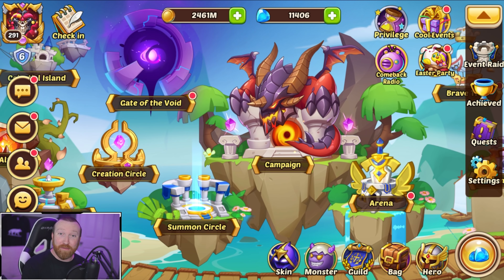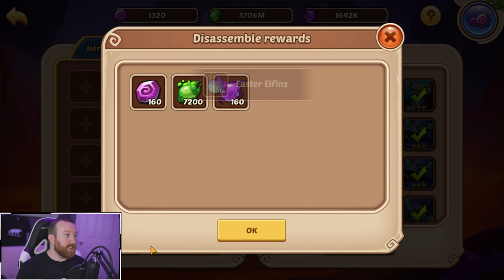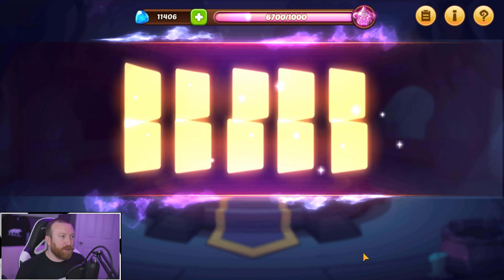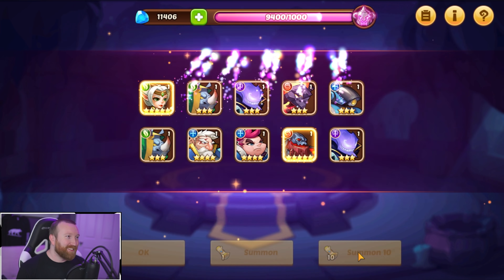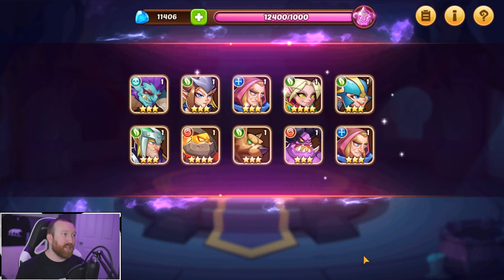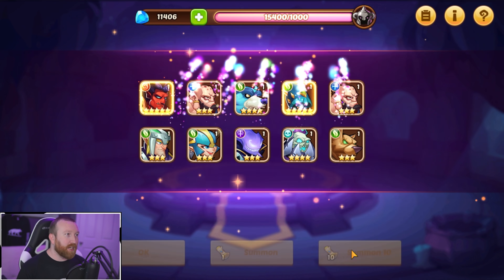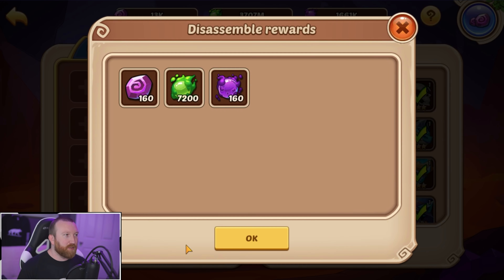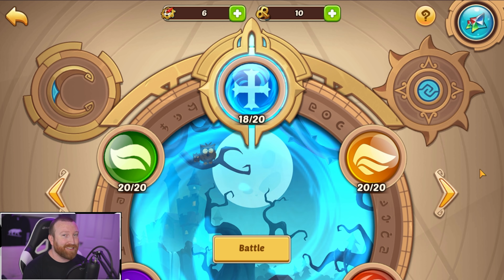Idle Heroes - 2010 Scrolls For Fiona for ChuNya!!!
Hey everyone, today we are on ChuNya's account to do his Heroic Summons to get 9 Fiona copies! Overall his luck was pretty great for food!